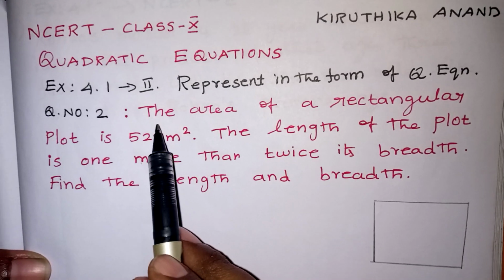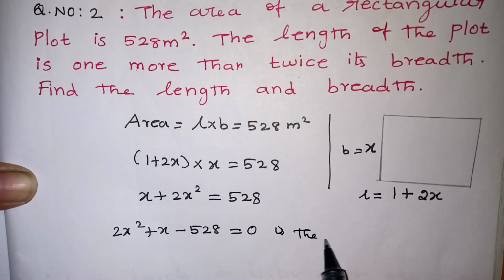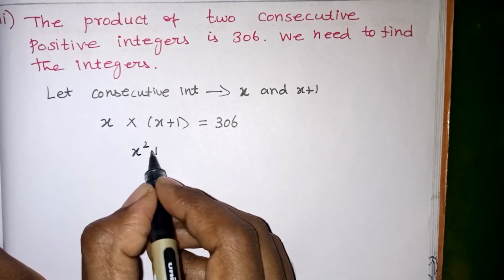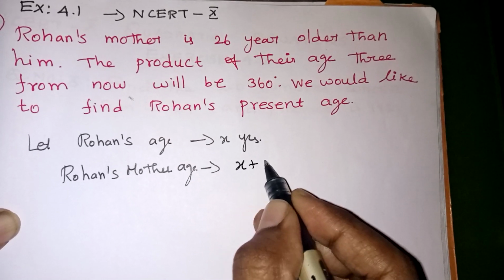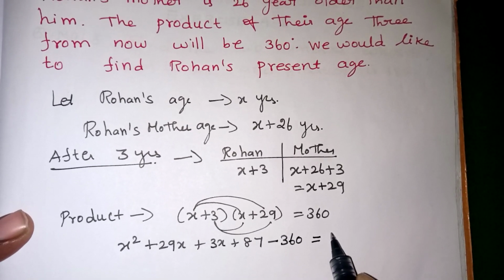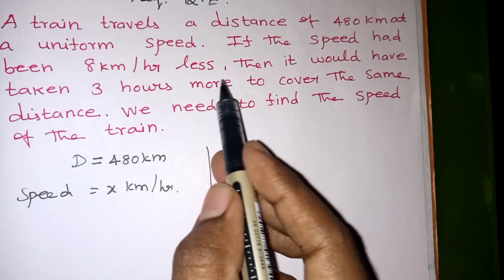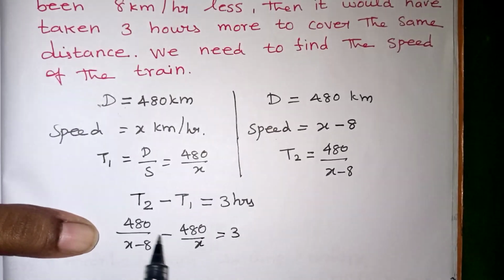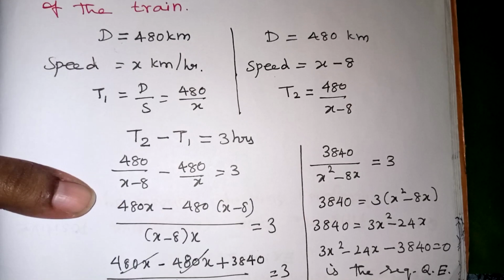CBSE Class 10 Quadratic Equation / Chapter 4 EX.NO: 4.1 / Satement sums / Ncert / Navimaths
Quadratic equation Ex.no : 4.1 statement problems explained in english / CBSE class 10 maths 2023  Board Exam / NCERT Maths Solutions  / Chapter 4

                🙏 Thanks From Navimaths 🙏